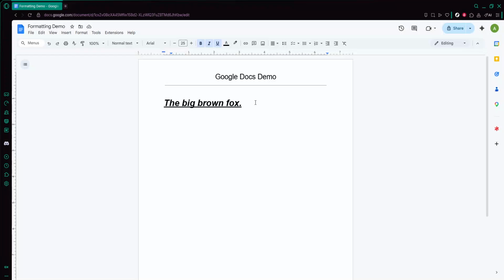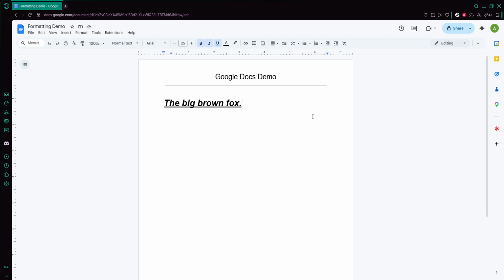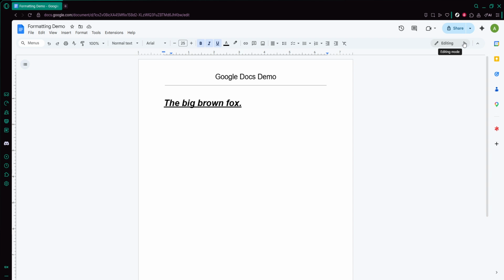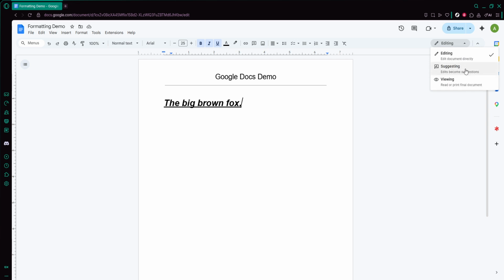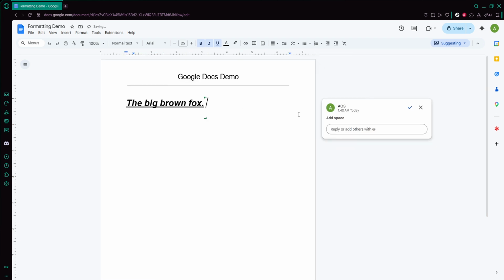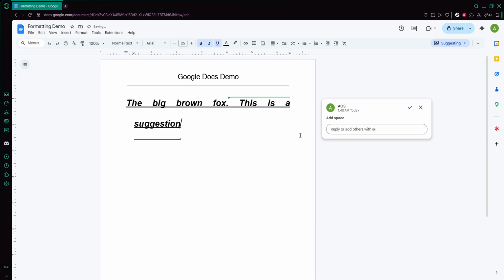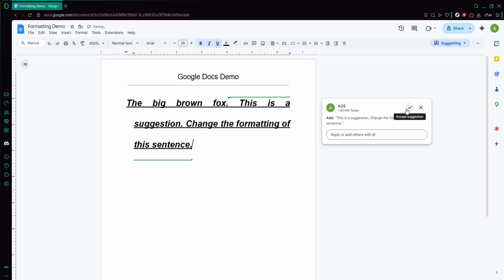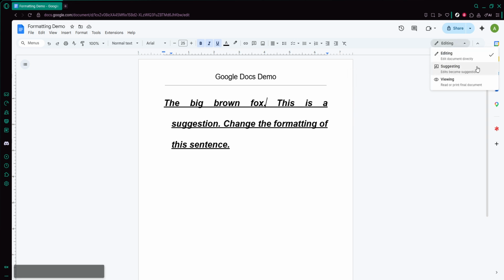How to Track Changes in Google Docs (Quick Tutorial)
In this informative tutorial, we delve into an essential skill for anyone who collaborates on documents using Google Docs. Learn how to efficiently track changes, making your editing and review processes seamless and organized. This video will guide you through the various methods available for monitoring alterations, ensuring you stay on top of your project's progress.

Viewers will gain a comprehensive understanding of the tools and features that Google Docs offers for tracking changes, which can enhance collaboration and ensure clarity in your documents. Watch till the end to master this invaluable skill and improve your editing workflow!